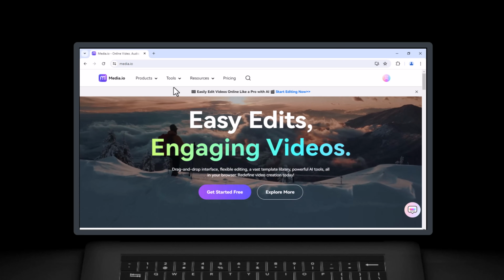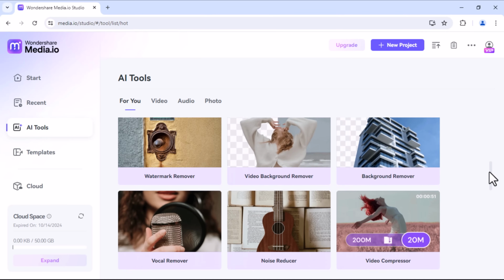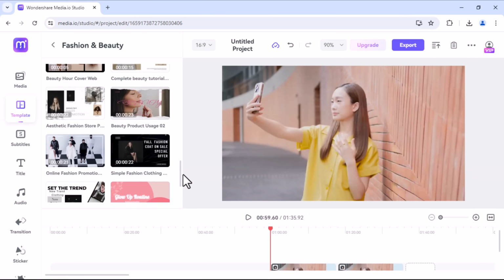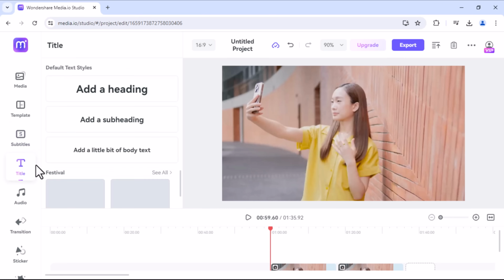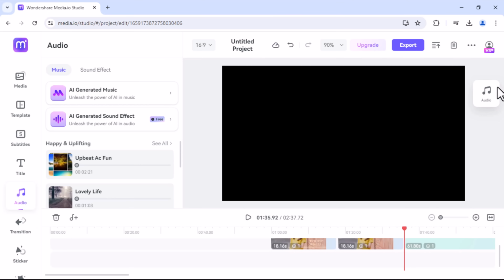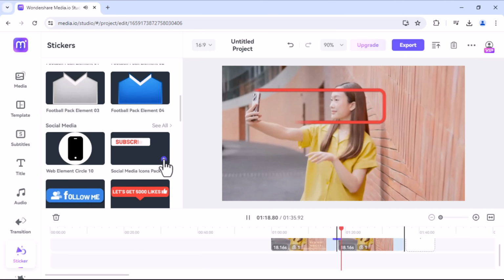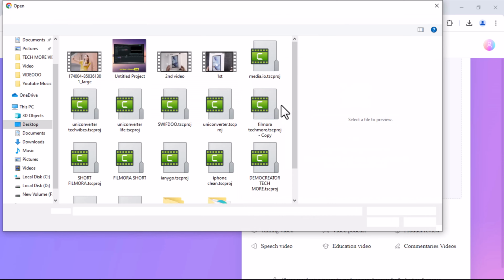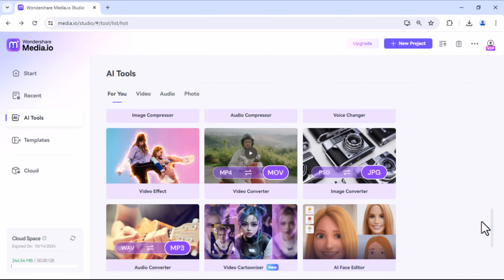Media.io Tutorial | How to use AI Tools of Media.io for Online videos, Audios, and Images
NOTE : All content used is copyright to  @Techmore2